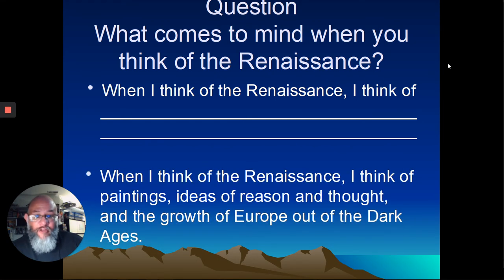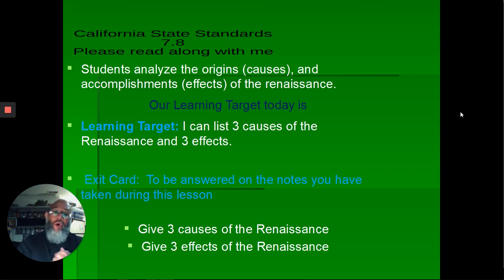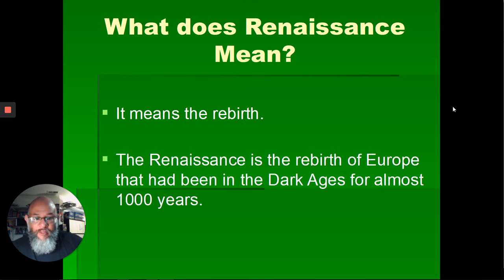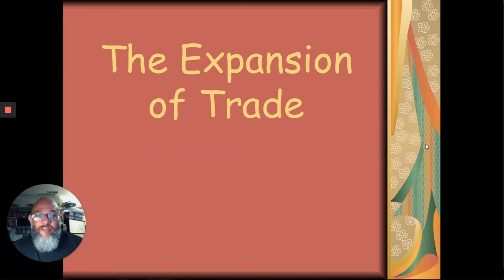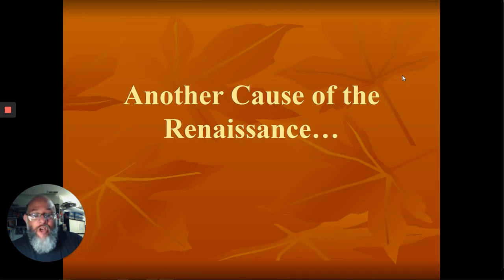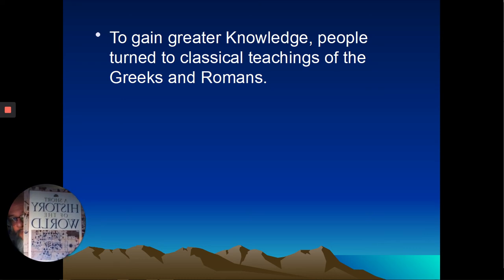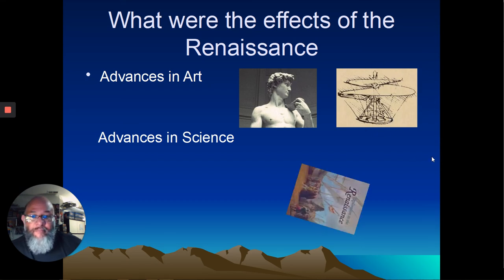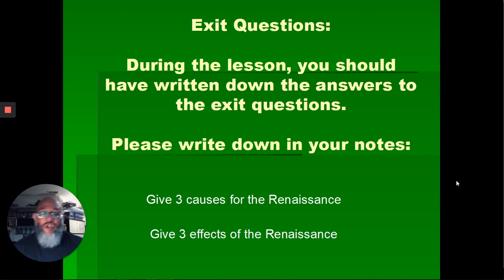Renaissance Lesson 1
What was the Renaissance?  How did it begin?  What were the causes and what was the outcome of this great event in history?  This lesson will answer these questions and help you understand why the Renaissance was important.  Enjoy